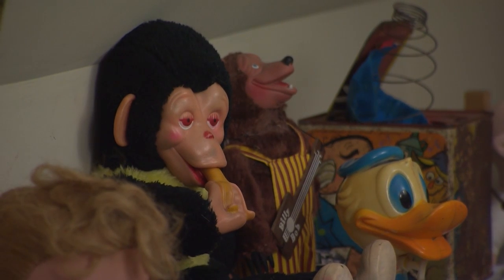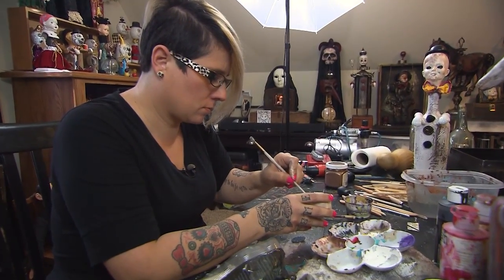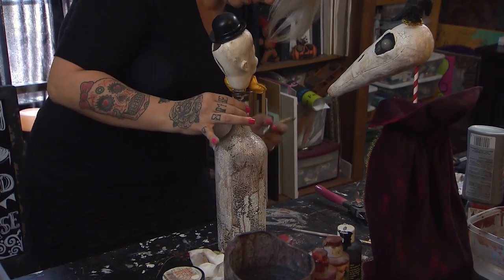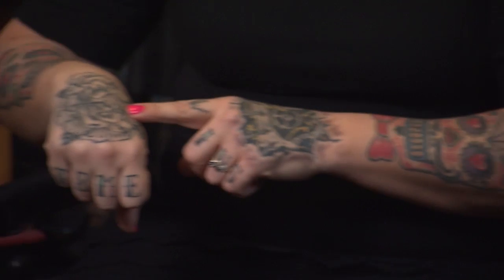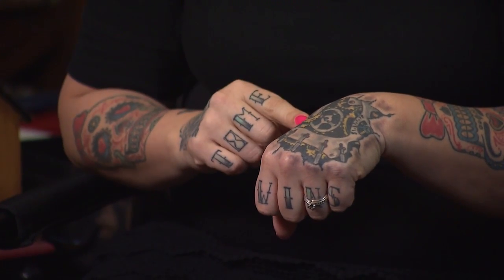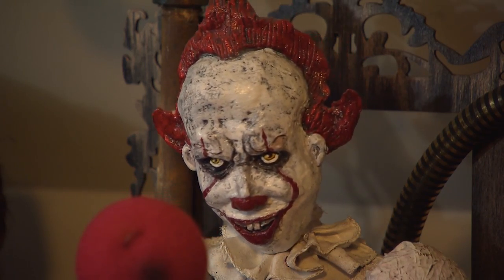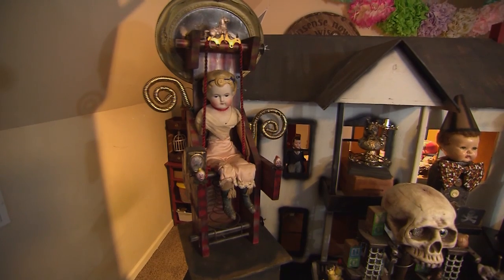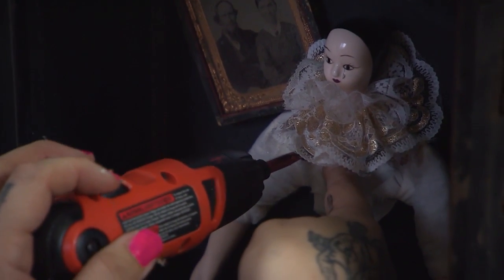Inclined to Improvise | Tennessee Crossroads | Episode 3240.2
Artists and artisans abound in Tennessee. While the numbers are impressive, so are the diverse styles of expression. Michelle Sweatt has unique style she calls "Inclined to Improvise".  Her works will get your attention, to say the least.  Tennessee Crossroads met her at work in her home studio in Murfreesboro, TN.